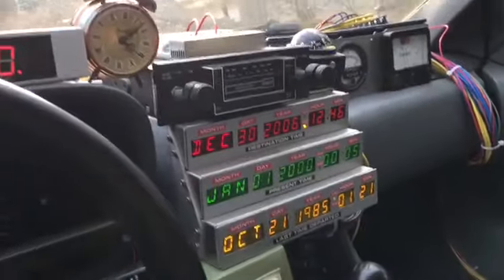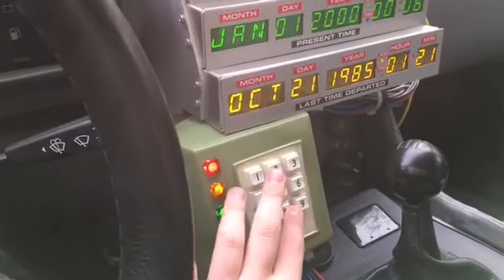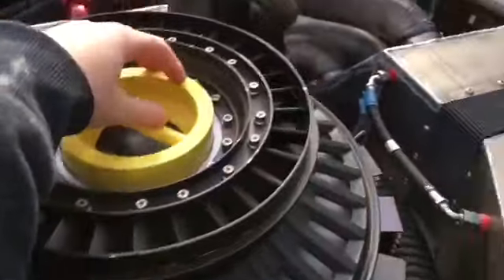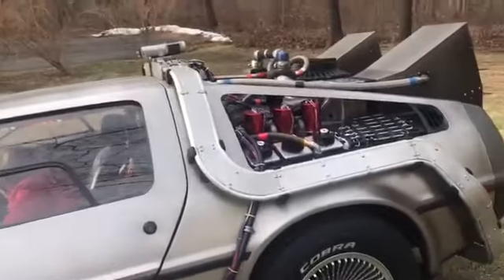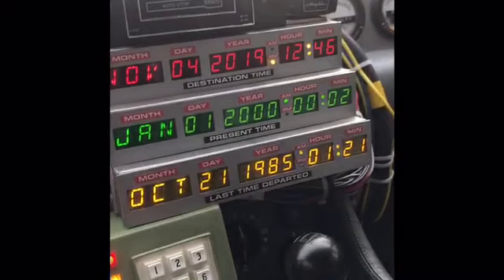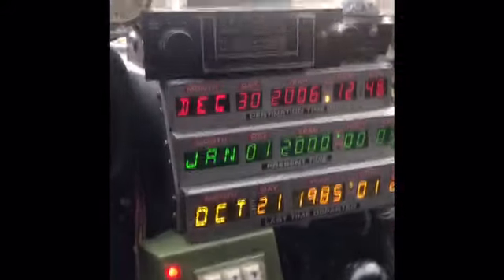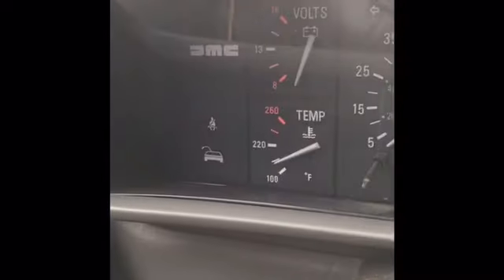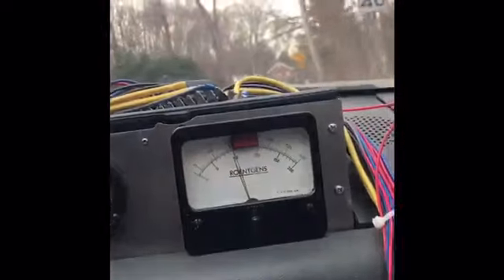The Real Back To The Future Delorian Time Machine from the movie Back to the future